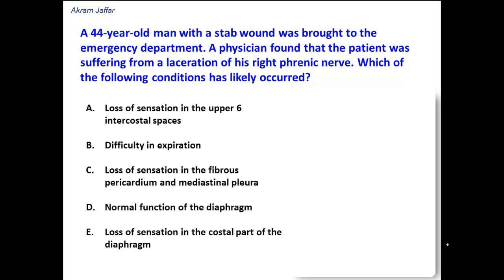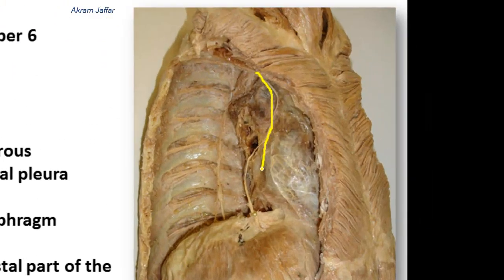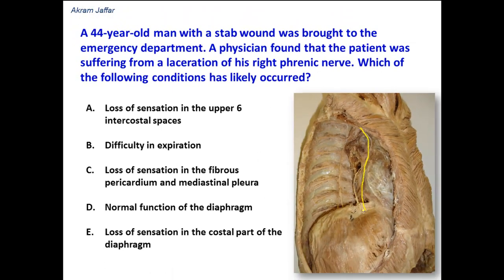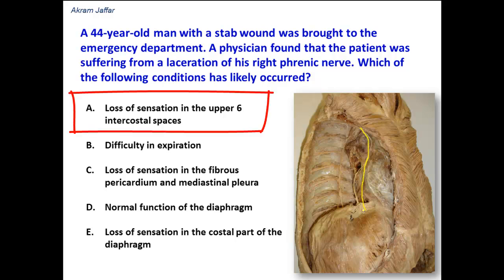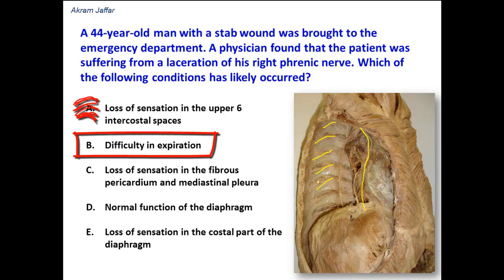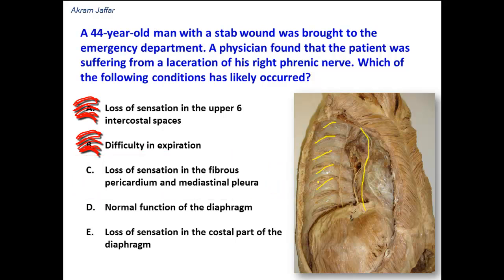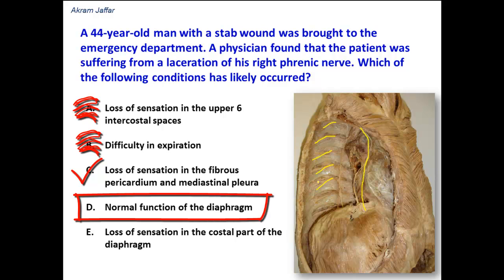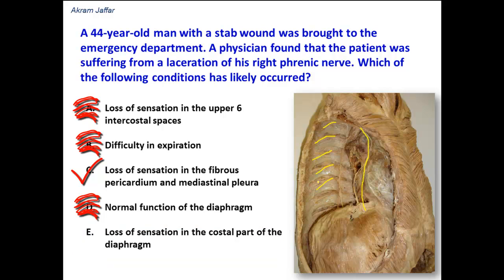What structures are supplied by the phrenic nerve?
The video deals with the root value of the phrenic nerve, its relations in the mediastinum and the structures that are supplied by it. You will understand that the phrenic nerve is a mixed nerve since it not only supplies the diaphragm but also carries sensory fibers from the parietal layers of serous membranes. The video touches on the innervation of the thoracic wall and details the innervation of the pleura